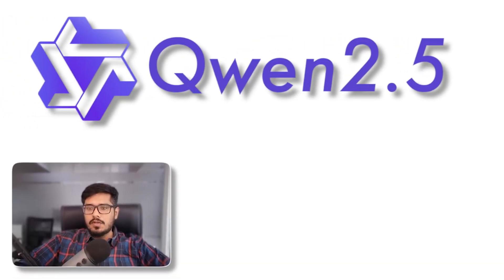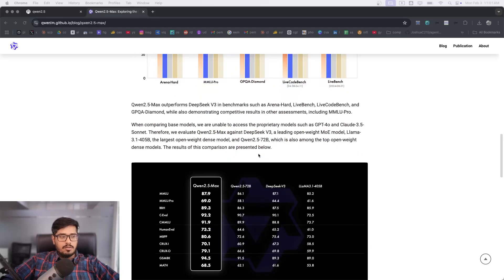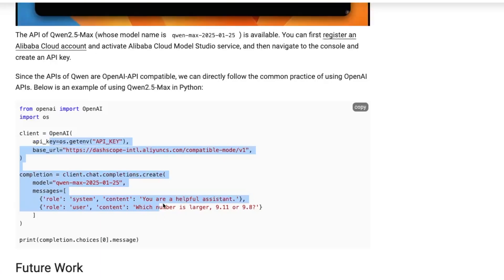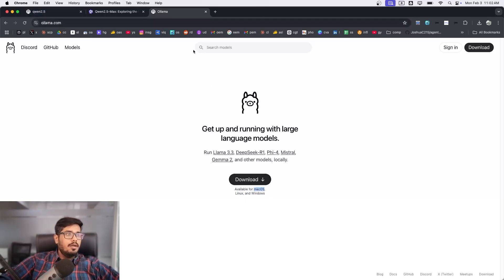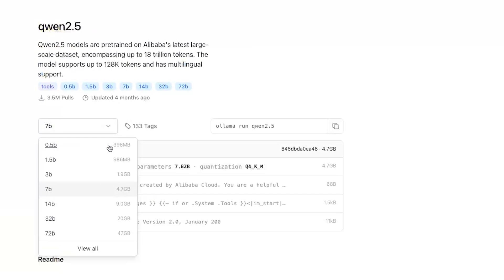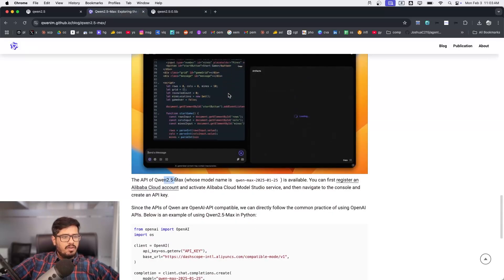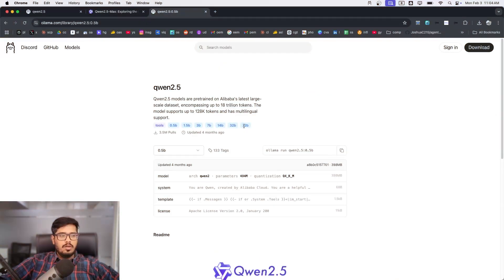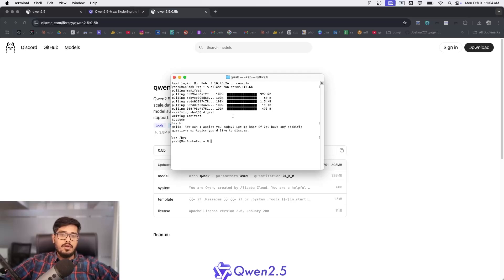Run Qwen 2.5 Local & Private on your laptop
In this video, we'll guide you through running Qwen 2.5 locally and privately on your laptop.

Discover how to set up and optimize Qwen 2.5 for local use, ensuring privacy and security for your AI-driven projects. Learn the step-by-step process, from installation to configuration, and explore tips for maximizing performance.

Perfect for developers and AI enthusiasts interested in keeping their AI models private while maintaining full control. Watch as we demonstrate real-world applications, address common issues, and share expert advice on getting the most out of Qwen 2.5 for local and private usage.